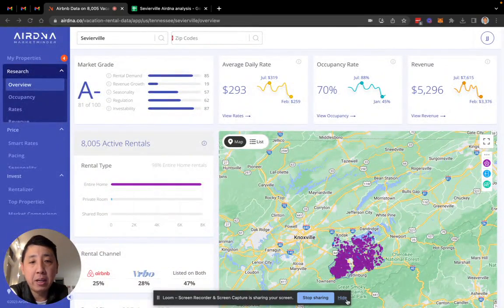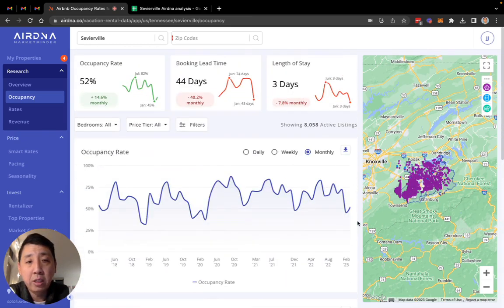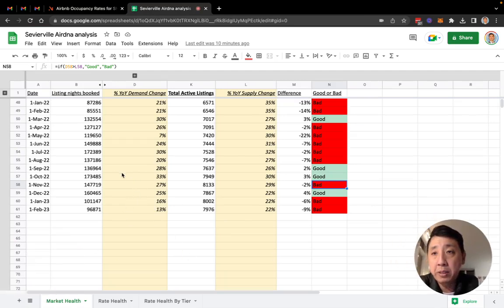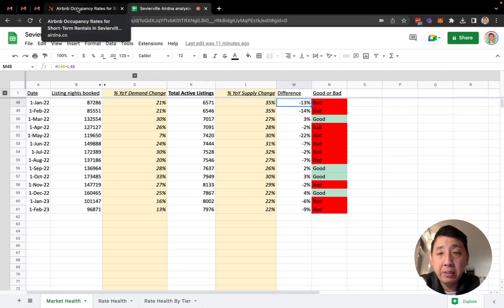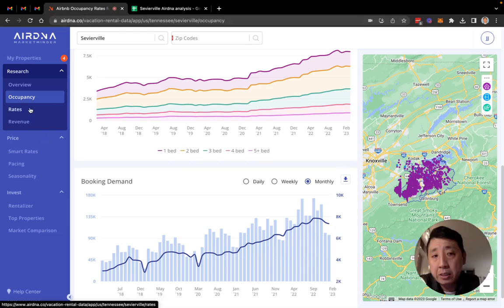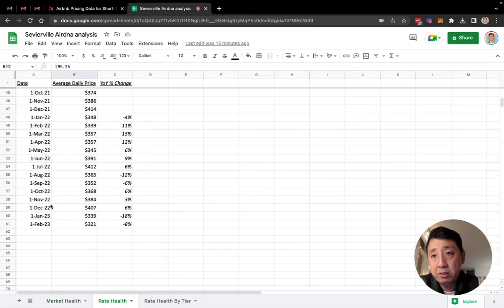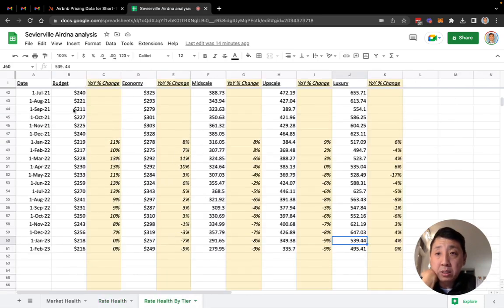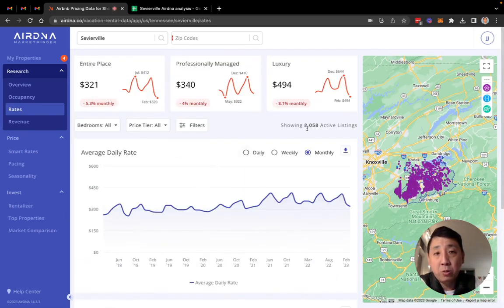Sevierville, TN Short term rental market health overview Jan and Feb 2023 14 March 2023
Review of Smoky Mountains short term rental Airbnb market health. We look at supply and demand as well as ADR changes for Jan and Feb 2023.